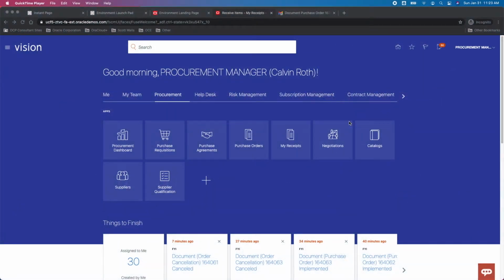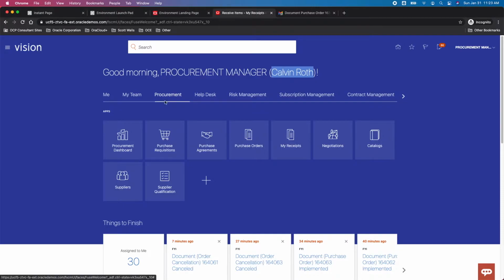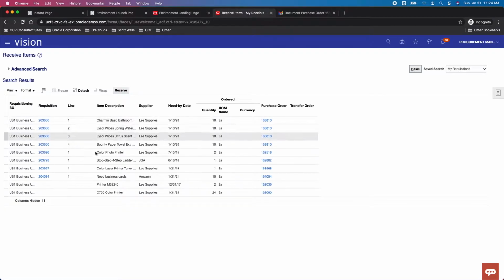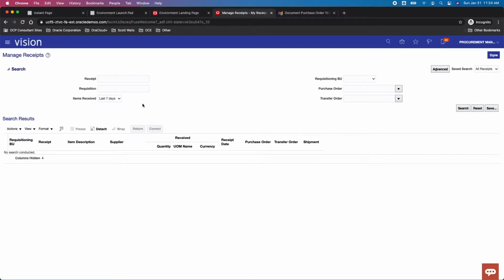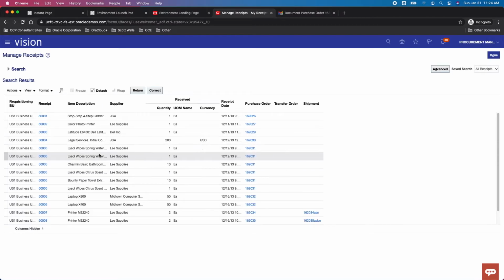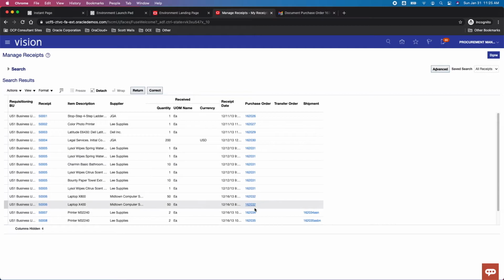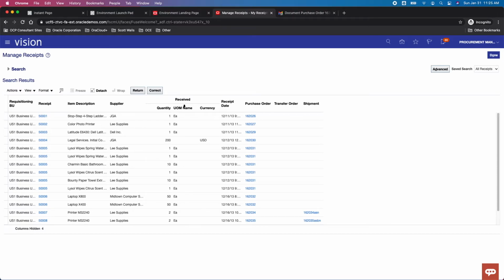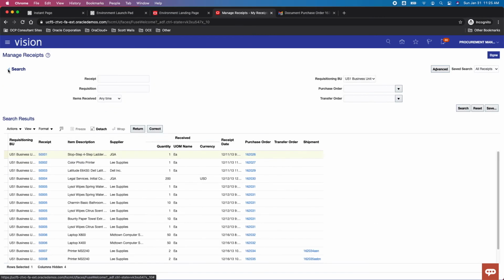Oracle Cloud Tutorial Ep 0076 | How to Manage Purchase Receipts in Oracle ERP Cloud ERP (in 3 Mins)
Ex-Oracle Solution Architect, Scott Walls, explains how to manage purchase receipts in Oracle ERP Cloud's My Receipts application in less than 5 minutes.

// PANAMEER LINKS